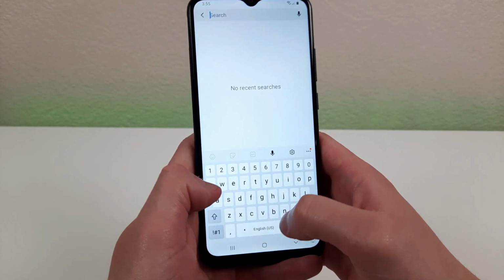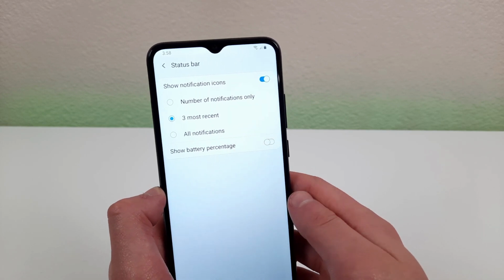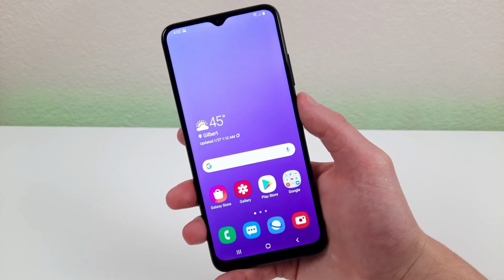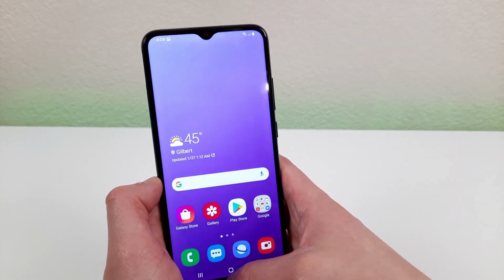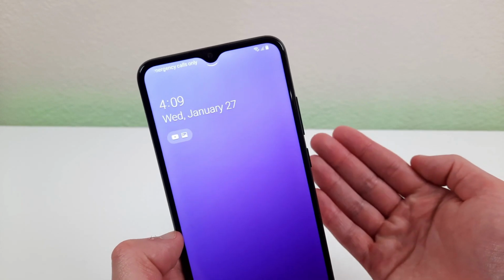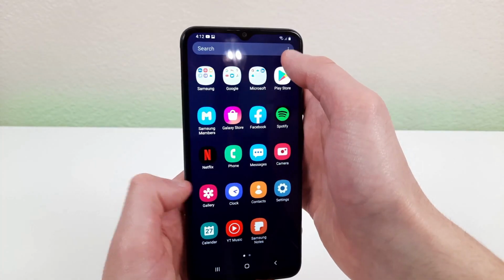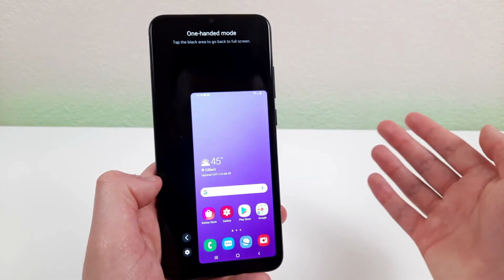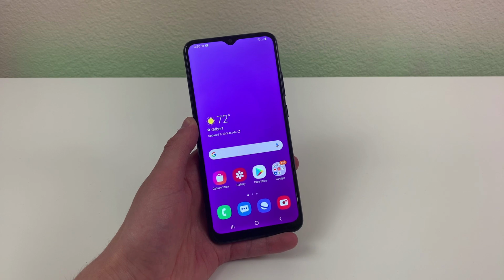Samsung Galaxy A02s - Tips and Tricks! (Hidden Features)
Here's tips and tricks for the Galaxy A02s budget smartphone!